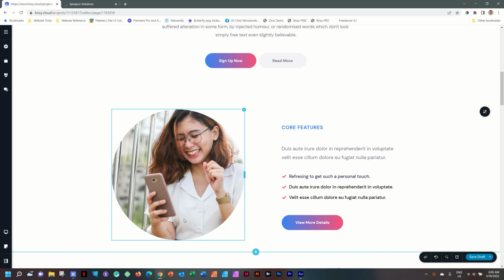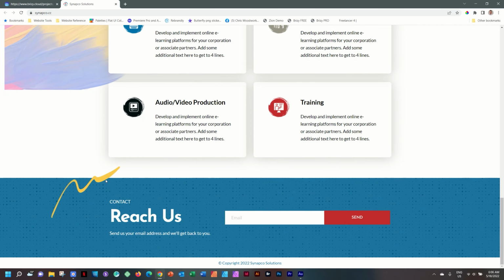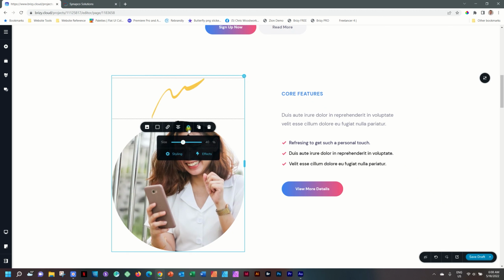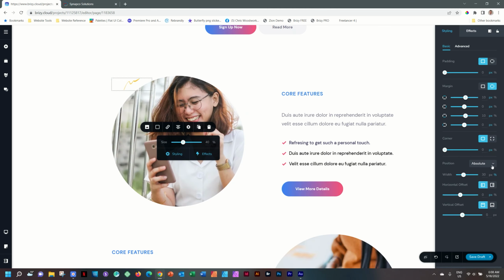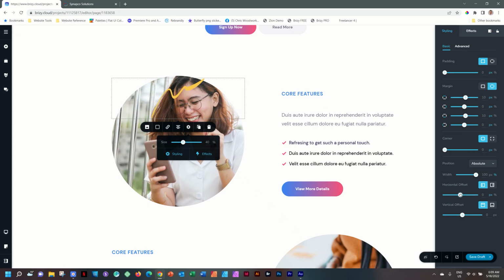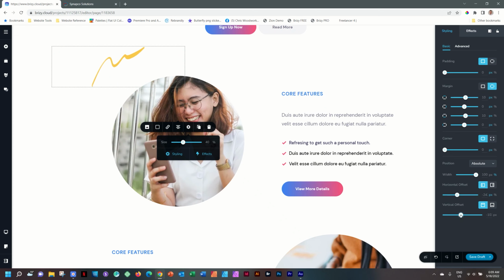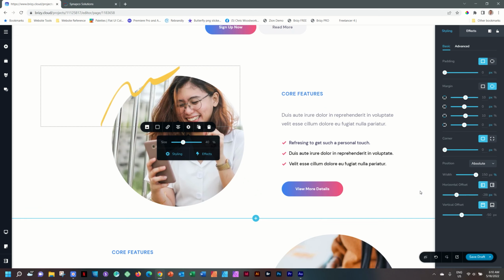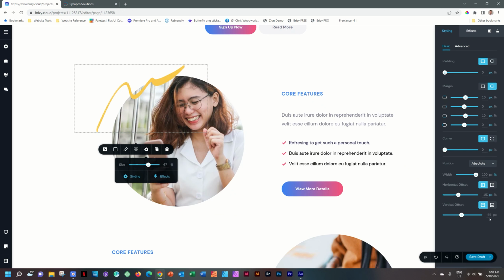Fix a Design Element with Absolute Positioning Easily | Brizy Cloud Shorts & Tips 2022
Use absolute positioning to easily fix a design element to a specific area on your webpage. Be warned: there are a few snags going to tablet and mobile - I'll show you how to solve that.